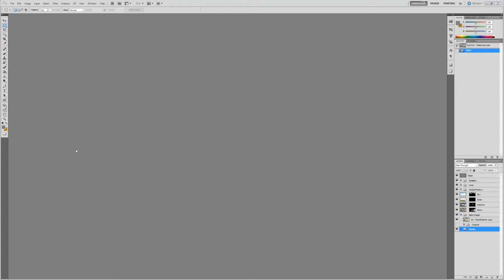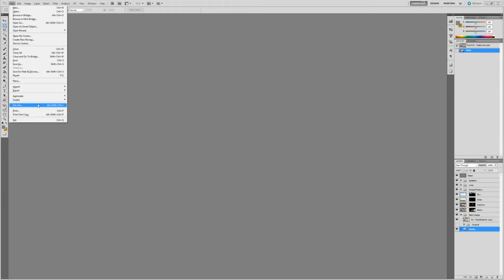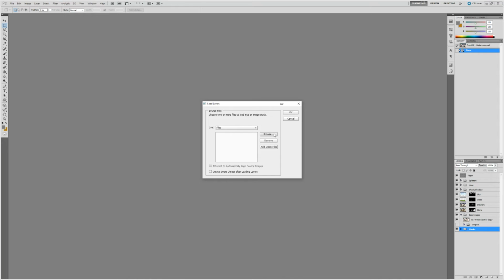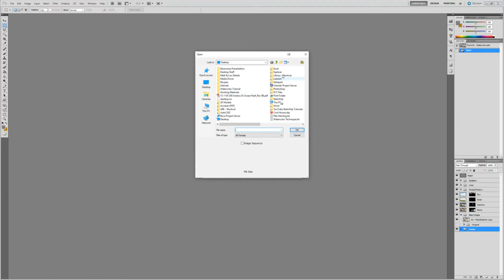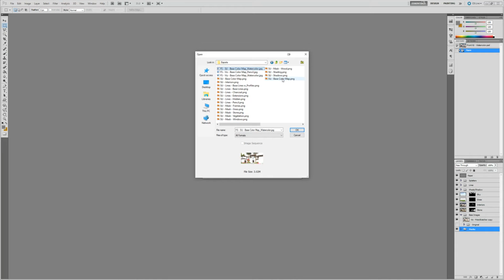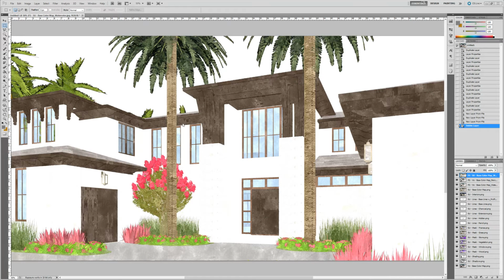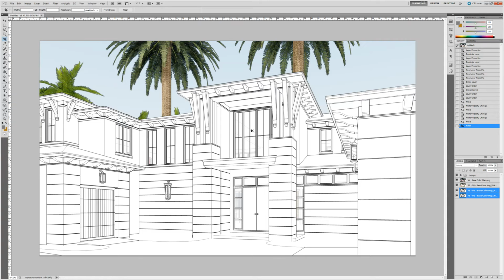Watercolor Tutorial - 4030 - Stack Layers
Rendering Series: Watercolor: Photoshop Layer Stacking
Add all of the exported images into Photoshop.